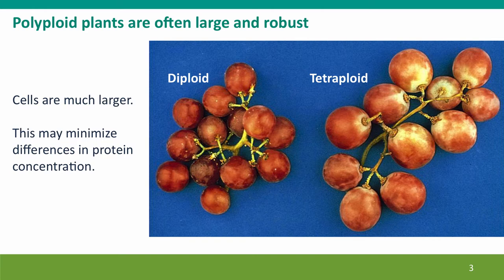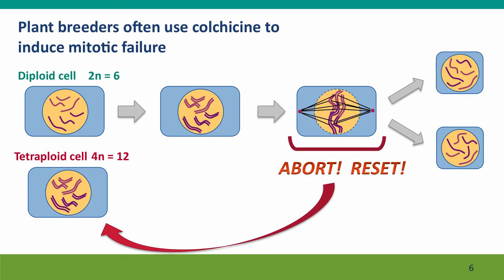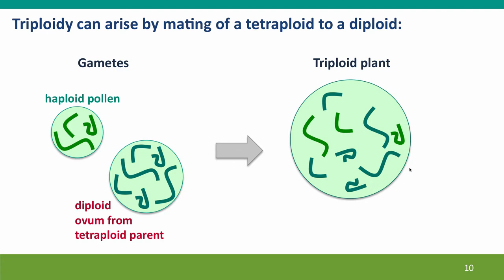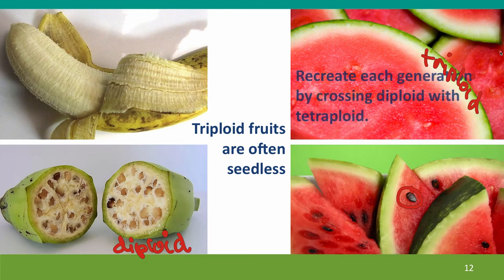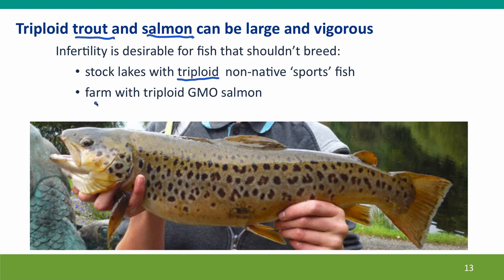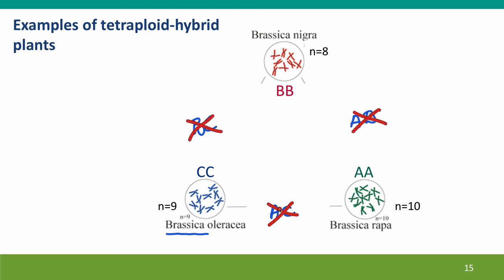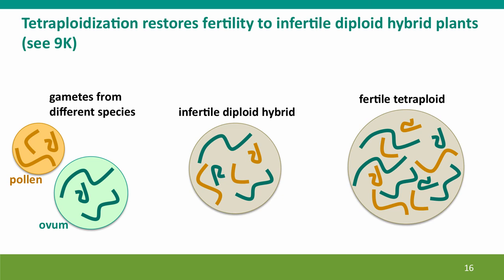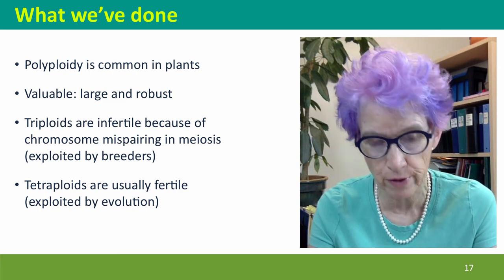10B - Polyploidy, part 2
10B_full This is Lecture 10B of the free online course Useful Genetics Part 2.  All of the lectures are on YouTube in the Useful Genetics library.